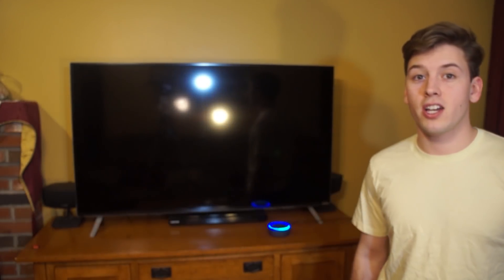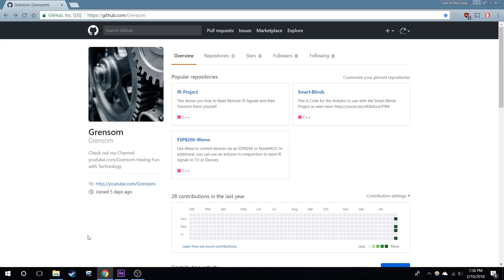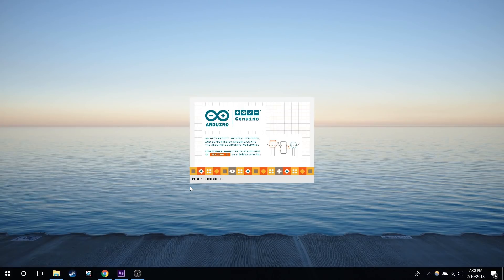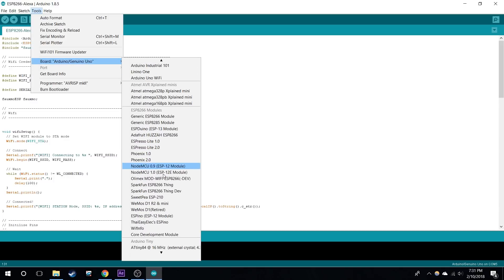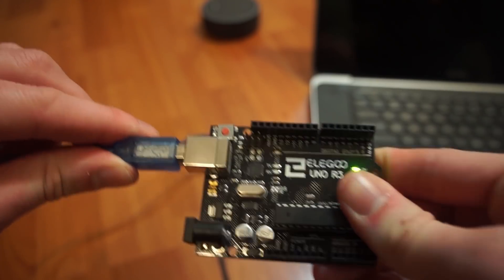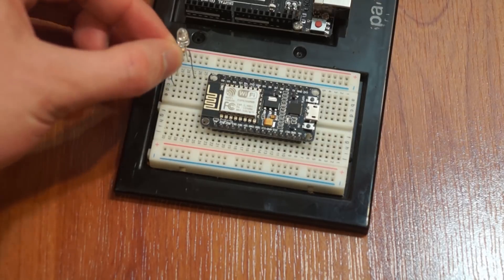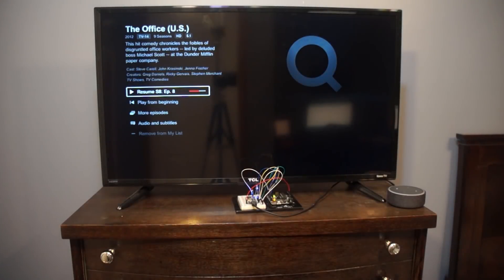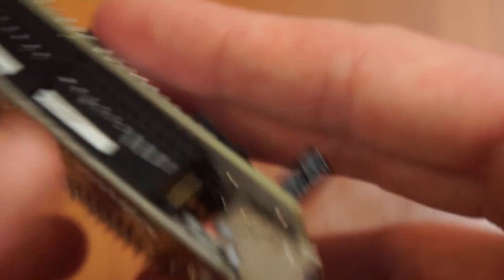Use Alexa to Control your TV!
Use a NodeMCU and Alexa to control anything in your house, including your TV! Details and Downloads are below:

Parts List:
Alexa Dot:
NodeMCU (wifi module):
IR Receiver/Transmitter:
100 Ohm Resistor:
Arduino UNO: